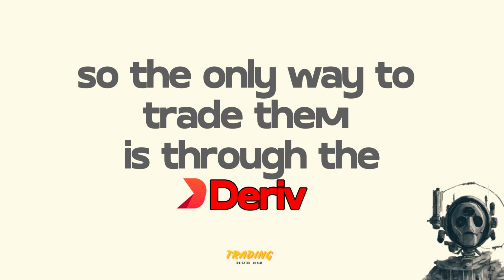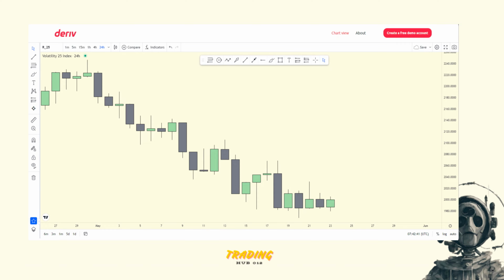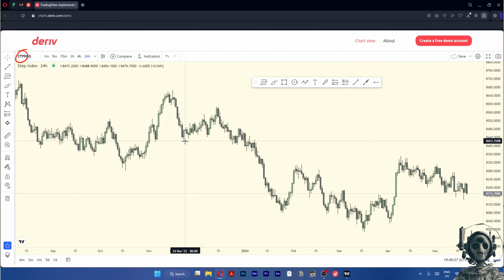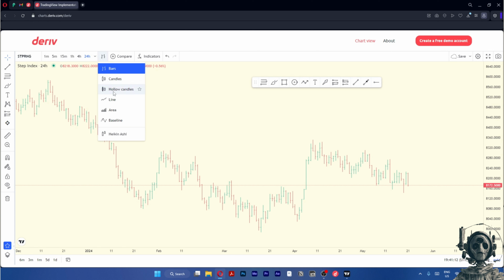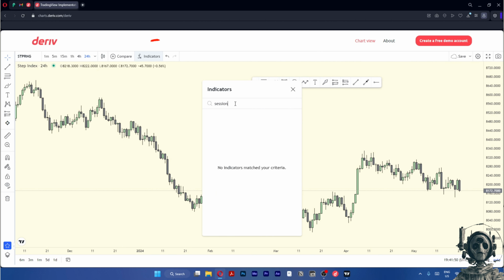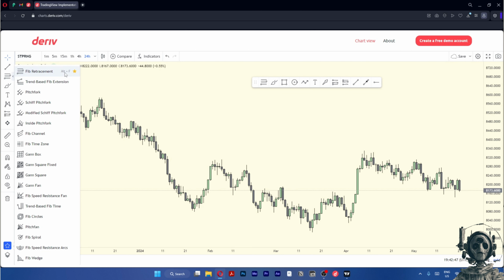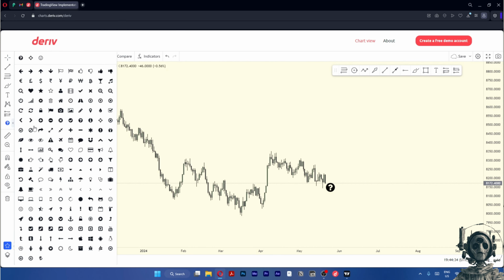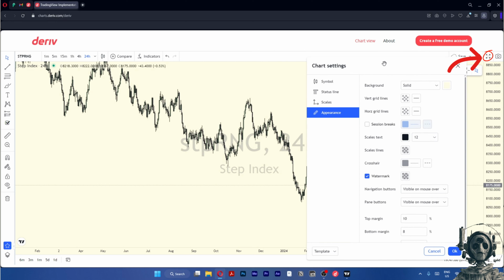the only way to trade synthetics on trading view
in this video i show you how to trade synthetics indexes on trading view
a better way to analyze synthetics